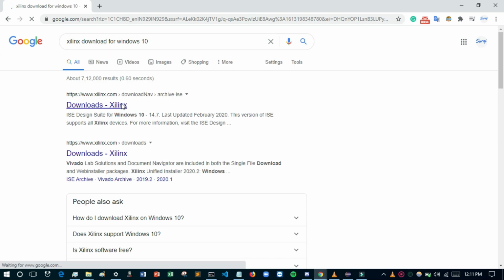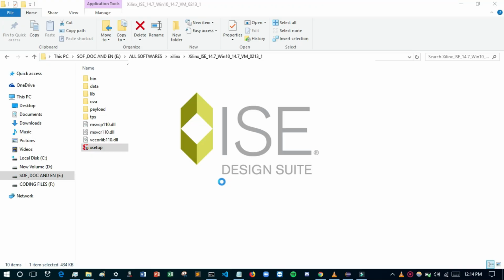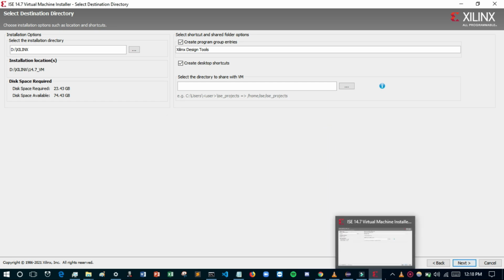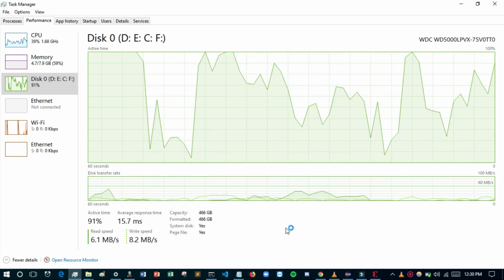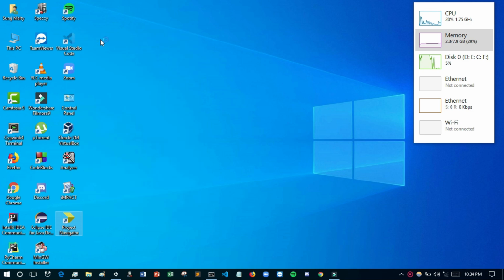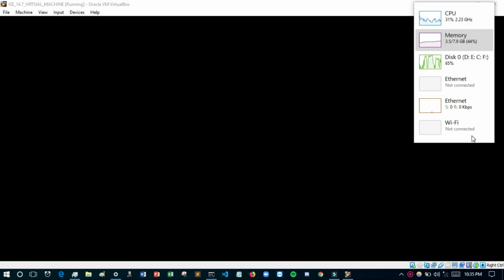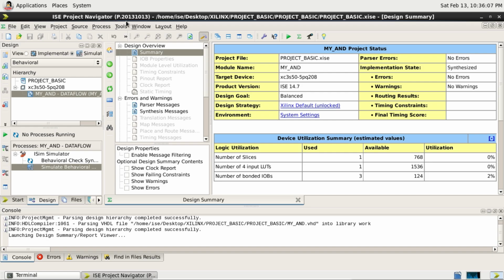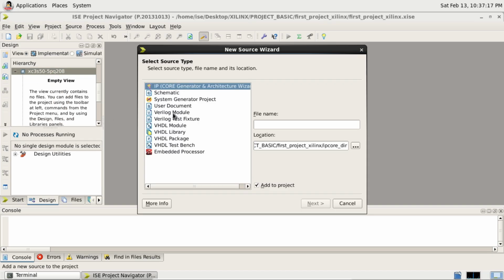How to Download and Install Xilinx ISE in Windows 10/8.1/8/7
Xilinx Ise Tutorial: This video for Download and Install Xilinx in Windows. This tutorial will help you to learn Xilinx from the beginning. To install this software, we will discuss step by step-
Here we will just download three files-
1. Official software (15.5GB)
2. Virtual Box
3. Winrar to zip the file
We should look carefully when we will give the path and when you set up the first time, you can use different partitions (C, D, E, etc...).It will take time more than usual because this file is very large. After completing all process, whenever you will open this software, don't need to open in 'Run as Administrator' way. Simply open it.
If you face any problem when you are doing this process, comment here we will solve it as soon as possible.
We are also using a discord server for every tech problems( e.g. Programming, Linux Server, Computer problem, etc... ), you can share your problem.
Ask any doubt on Instagram ---